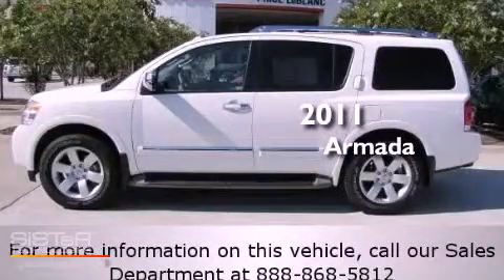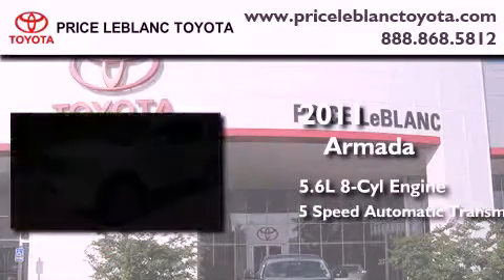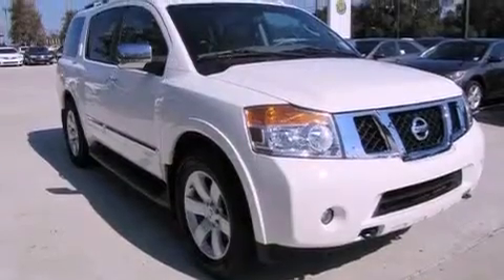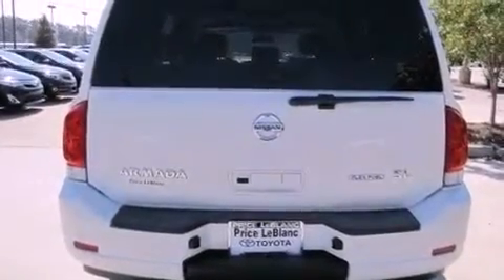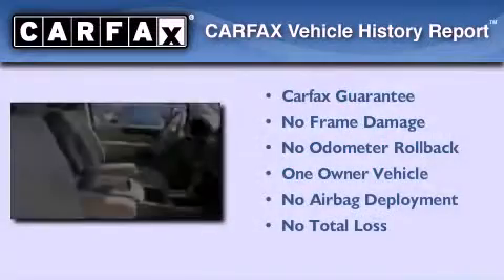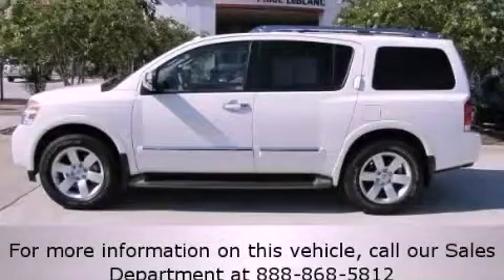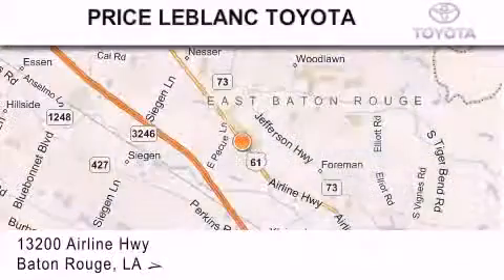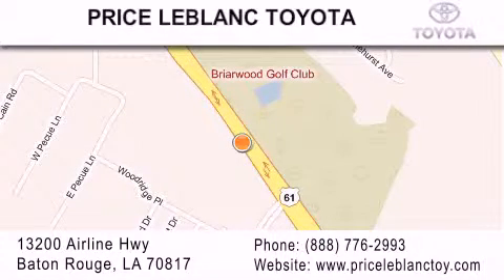2011 Armada New Orleans LA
Year : 2011
 Make :
 Model : Armada
 Engine : Gas V8 5.6L/339
 Trans . : Automatic
 Exterior : Blizzard
 Miles : 43,288
 Interior : Almond
 Stock : NI607181